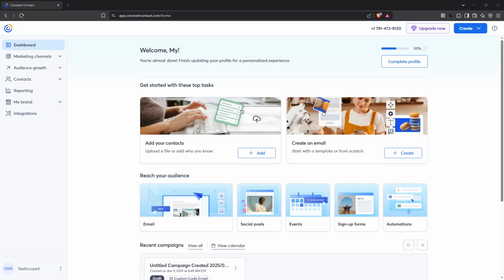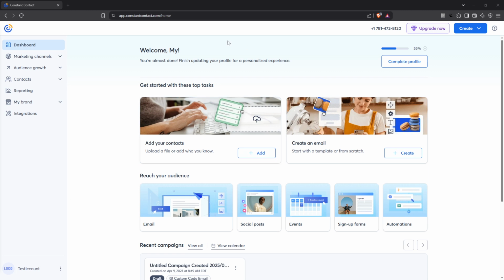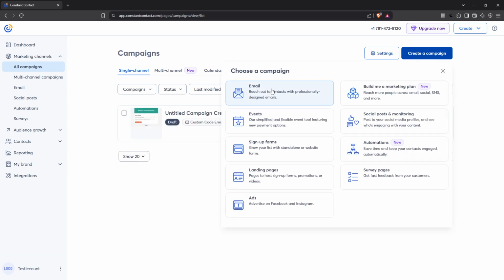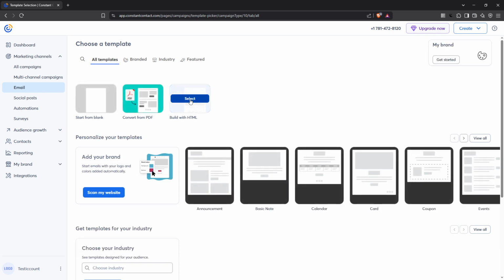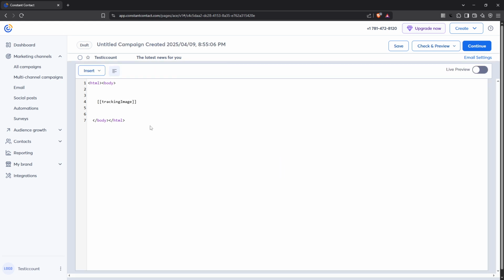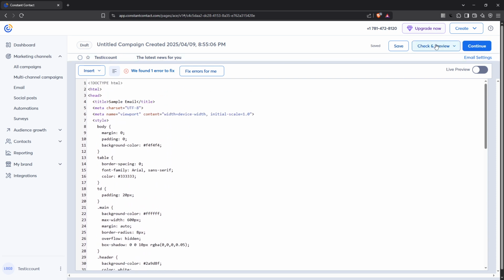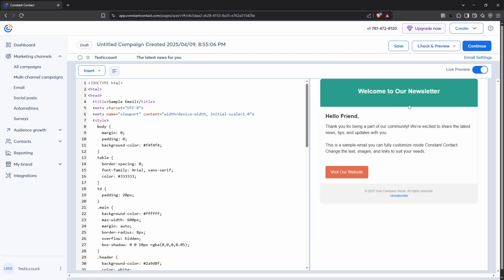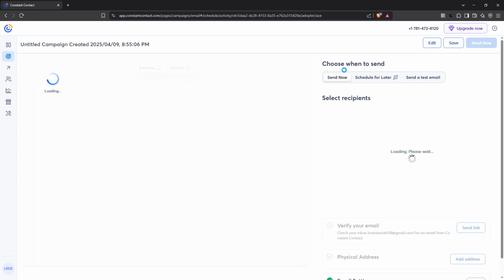How to Import an HTML Email Template to Constant Contact [2025 Full Guide]